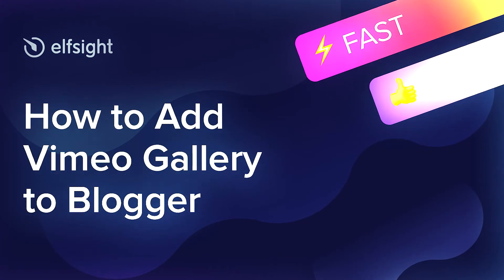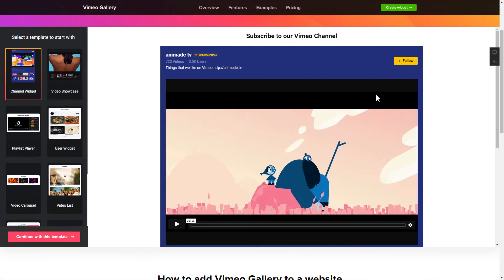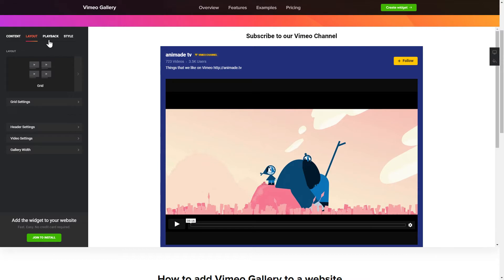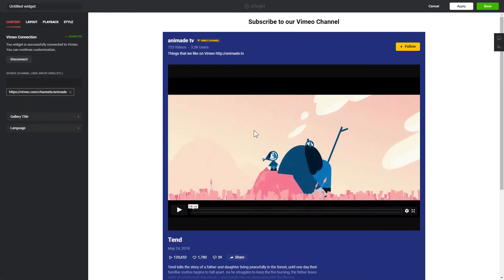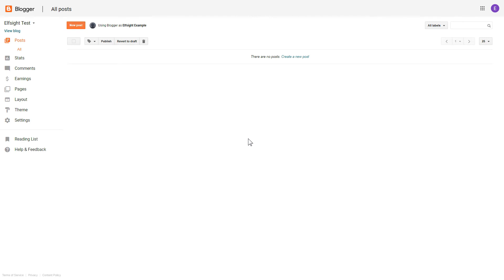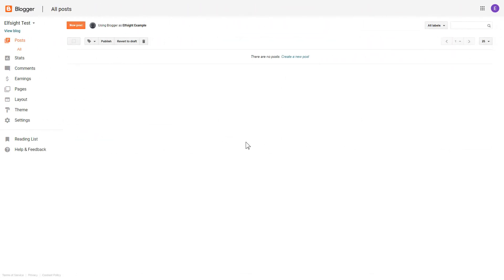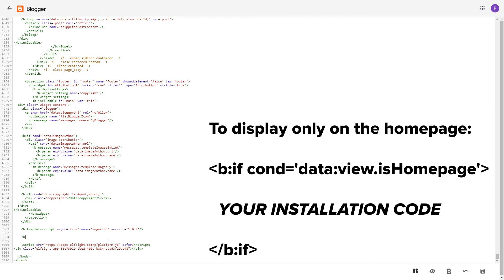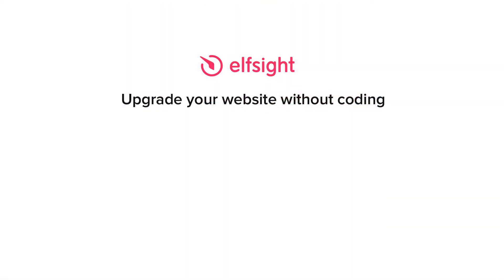How to Embed Vimeo Video Gallery Widget on Blogger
Add Vimeo widget to Blogger website in less than 90 seconds -

Vimeo Video Gallery is a free tool to display channels from Vimeo directly on your website.

• All playback activities supported: Play next video, Autoplay, Replay video, and None.
• Three video layouts.
• Adjustable description, title, and duration indicator.
• Editable theme, text, and background colors.

How to add Vimeo Video Gallery to Blogger website?

To embed the plugin, follow all the steps from the detailed guideline:

1. Choose the template and customize the widget;
2. Save your code which will appear the notification;
3. Embed the saved code on your site.

You can read how to embed Blogger Vimeo Gallery by clicking the link below -

Best Vimeo widget examples:

Example 1: Video Showcase - a regular and the most trendy variant of the widget.
Example 2: User Widget - a set of posts in a tailorable grid.
Example 3: Video Carousel - a wonderful solution for users who want to generate a minimalistic collection of videos.

Here is how comfy it is to add Vimeo Gallery to Blogger! If you wish to learn more about settings, elements, and widget templates, you are free to write to our experienced Support team. They’ll be happy to reply to all your requests!